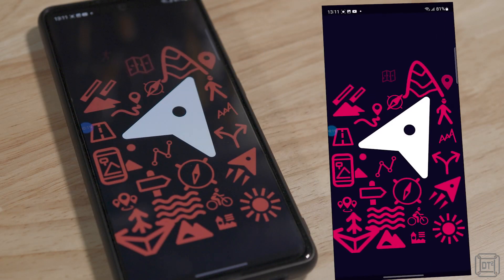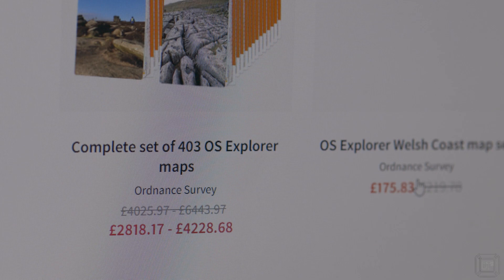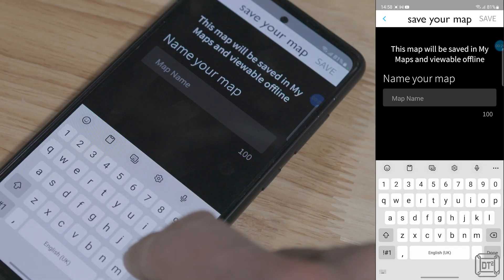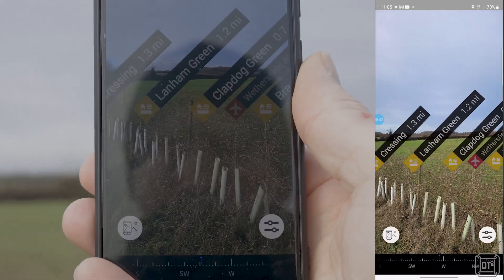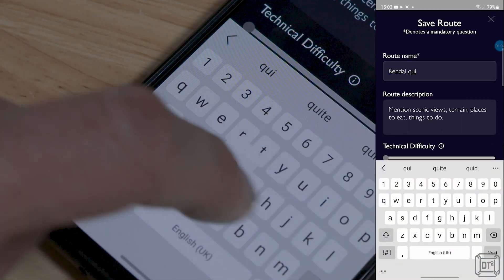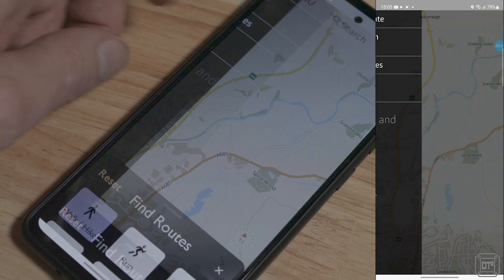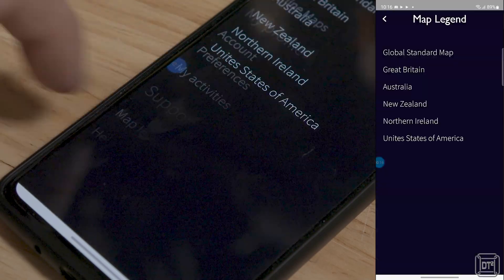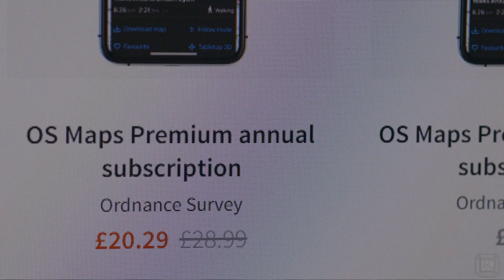OS MAPS APP - Access to every OS map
The OSmaps app (available on Android and Apple devices) along with its online website allow users to access accurate and up to date full detail maps of the UK. Both the free and more detailed 25k and 50k maps show rights of way such as footpaths and bridleways.
OSmaps also provides access to more basic maps of other parts of the world.
In this review I cover the purchase options, from free to annual subscription. Along with a detailed review on the apps functionality.
Particularly useful for cyclists I explain how either the mobile app or the web site can be used to create routes and then export them to a cycle navigation device such as a Garmin by exporting GPX files.